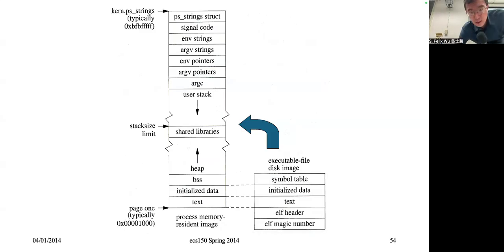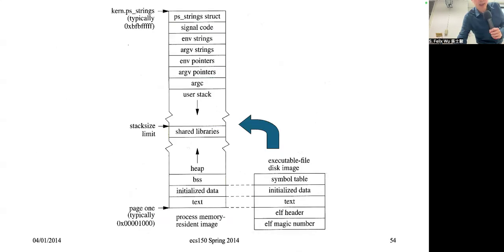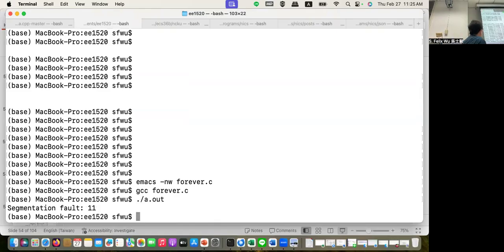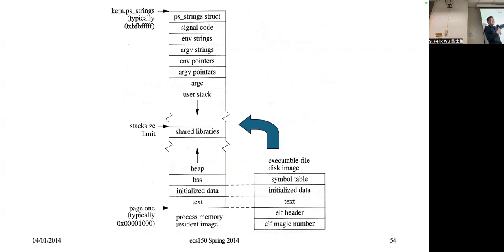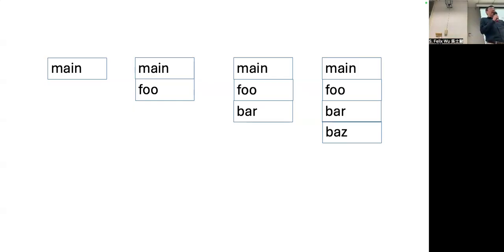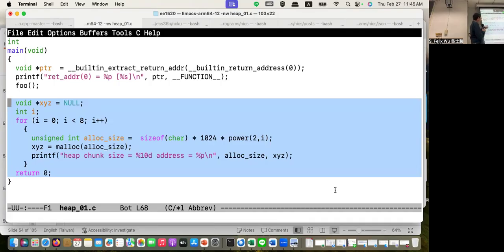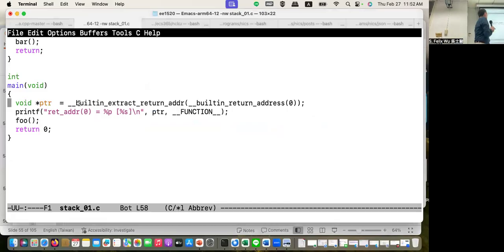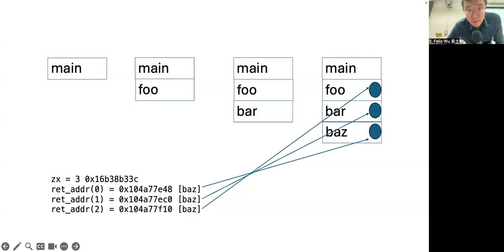NCKU EE1520 Lecture 06 0227 2025